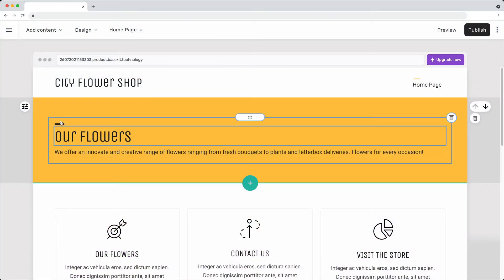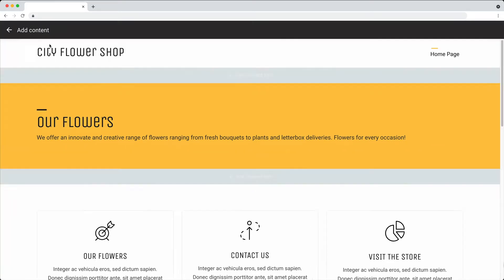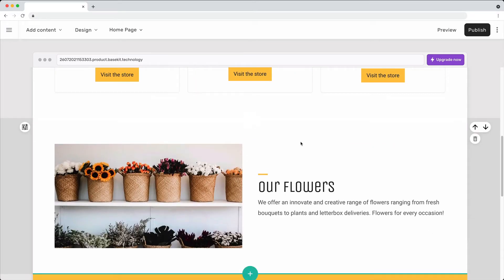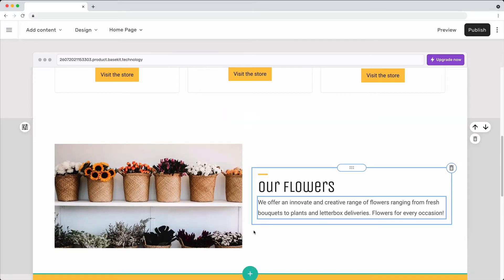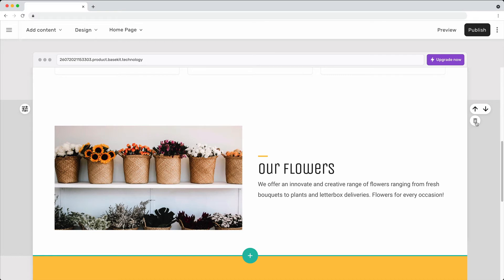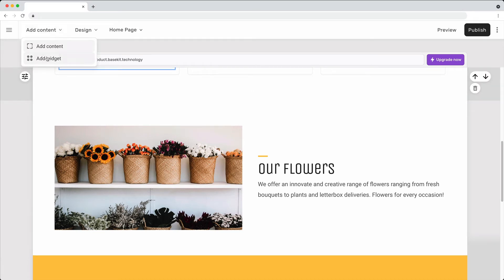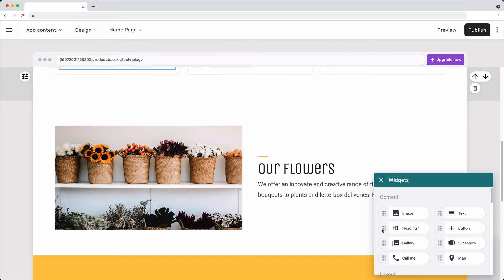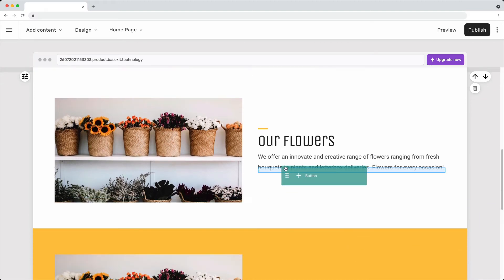Add and move content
The first step to making a website is to add your own content